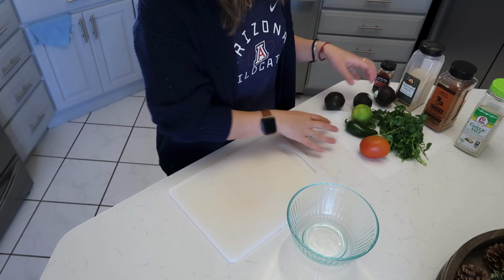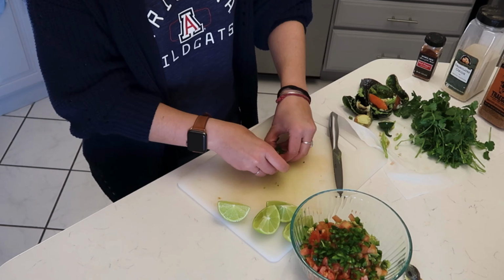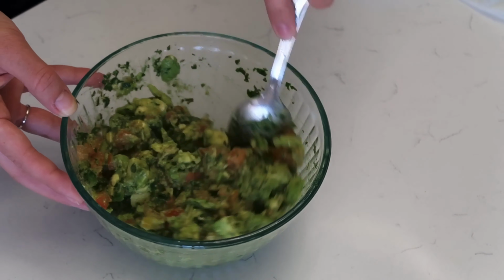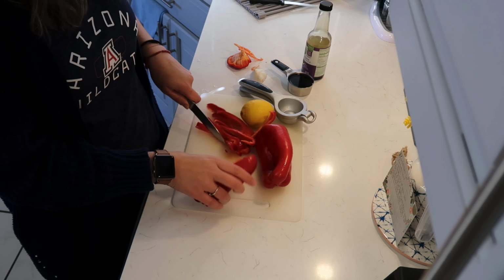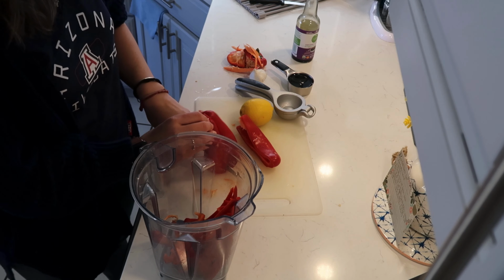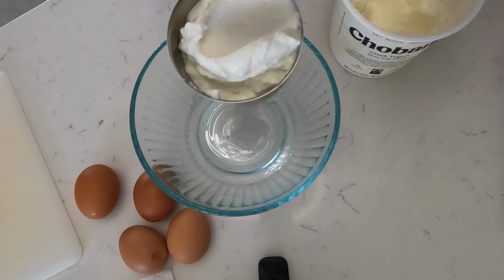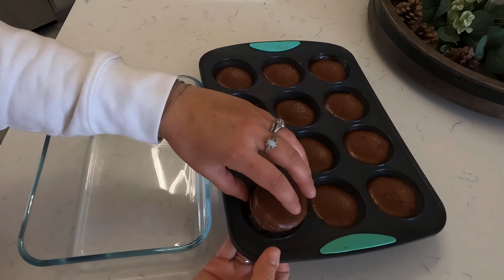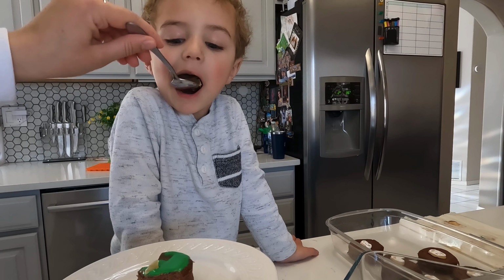How to Create the Most Simple Delicious Appetizers For The FlagBowl 🏈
How to Create the Most Simple Delicious Dip / Finger Foods For The FlagBowl 2022

🔗✴️MENTIONS✴️🔗

♦️♦️ WANT TO KEEP FEELING INSPIRED AND MOTIVATED, WE HAVE MORE FOR YOU ‼️

🤍✨On my channel expect sense of humor, real life experiences and lot of motherhood, wellness and homemaking content!🤍
💟T H A N K S F O R W A T C H I N G💟Super Bowl